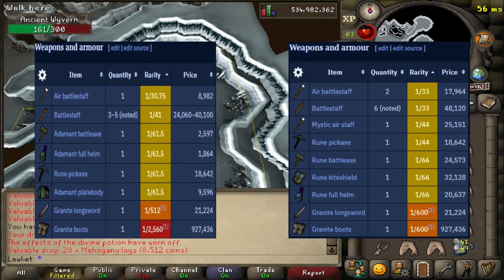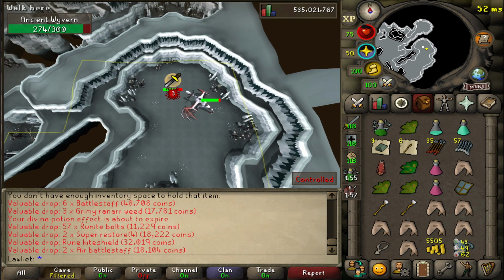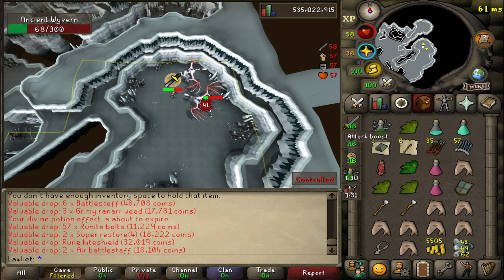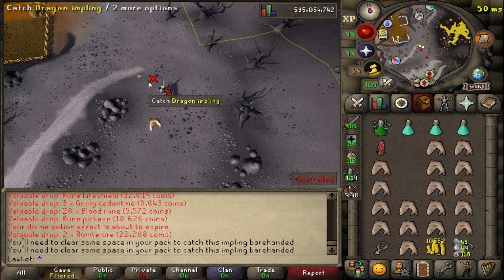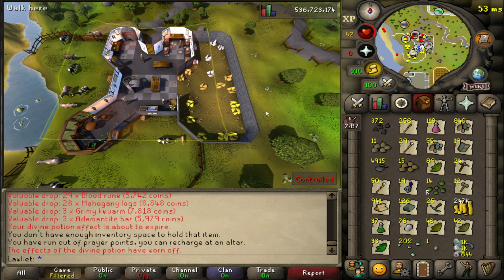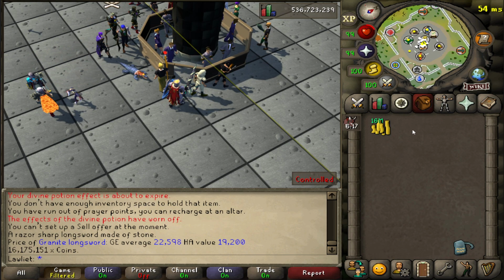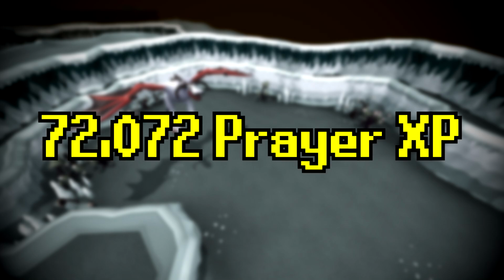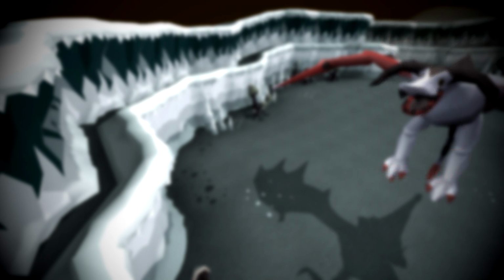Loot From 1,000 Ancient Wyverns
The last and strongest of the fossil island wyverns! Will we get lucky and finally receive a rare visage?

If you'd like to show some extra support consider joining this channel to get access to perks: